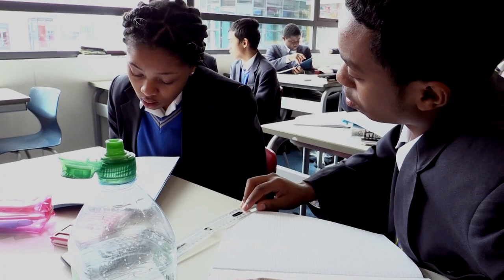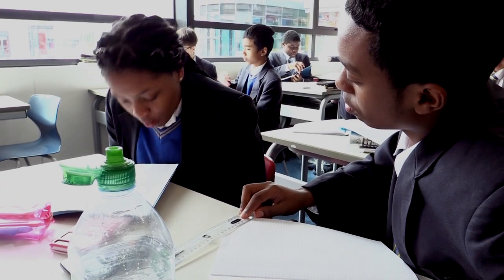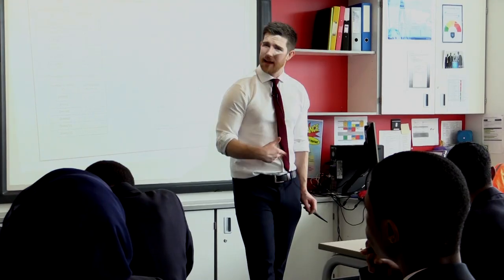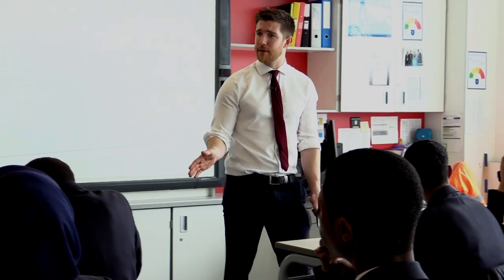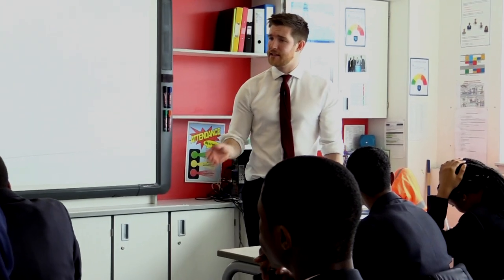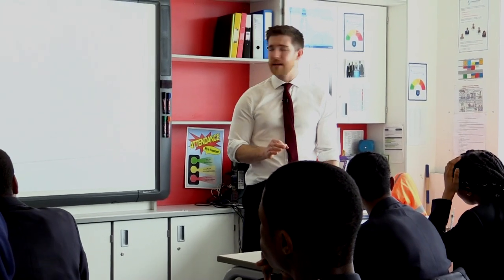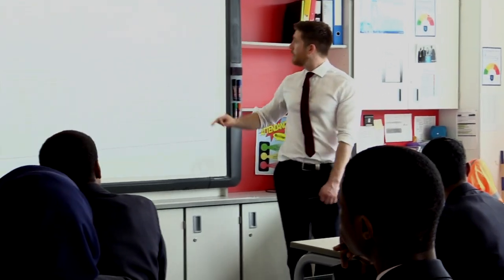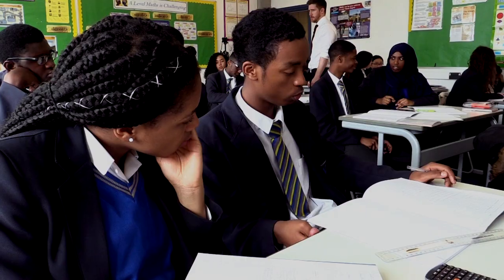Teacher training: Watch this teacher use Summarising to support student learning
Tom McGing is a teacher at Ark Walworth Academy. Here he demonstrates how he uses Summarising to help his students digest what they have learnt. Summarising allows students to articulate the information they have learnt in the lesson, in their own words, leading to better recall in exams.